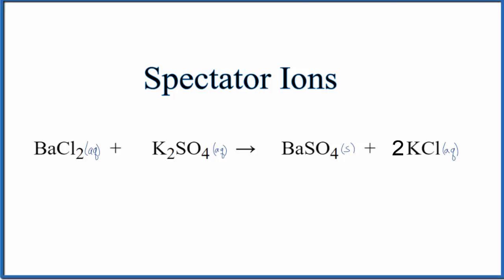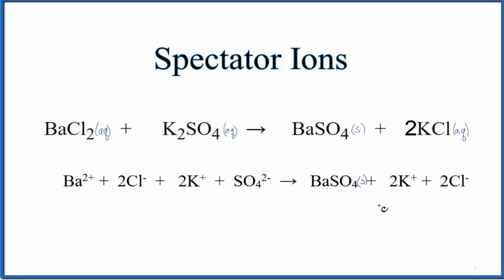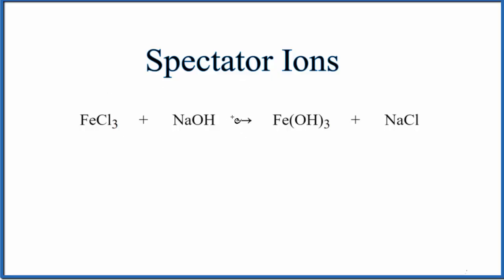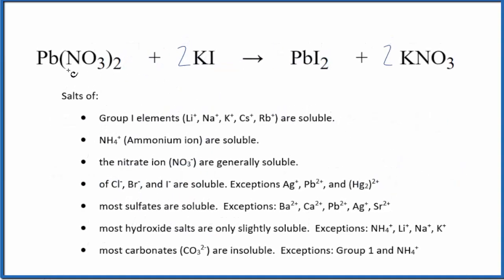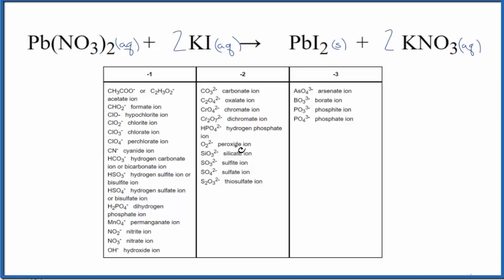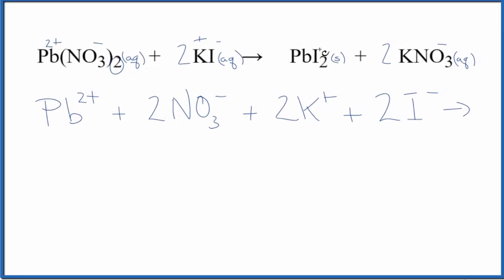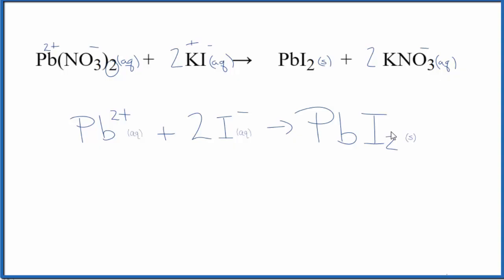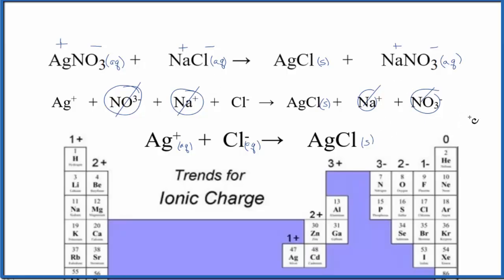How to Identify Spectator Ions: Definitions, Examples, & Practice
The concept of Spectator Ions comes up frequently in chemistry.  In this video we’ll look at a definition and examples and give you some practice identifying spectator ions.

When we have a chemical reaction with soluble ionic compounds, we’ll usually have spectator ions.  This is common with single and double replacement reactions.

Spectator ions are ions that are found on both sides of a chemical equation.  They are the things that are exactly the same on both sides are Spectator ions.   They haven’t changed so they are just watching, like spectators.

To identify them you have to first determine which ions are soluble and will split into ions in water (become aqueous).  You also need to be able to determine the charge on both monoatomic ions (Cl-, F-, Na+, etc.) and polyatomic ions (NO3-, SO4 2-, etc.).

The key to identifying spectator ions is understanding solubility and the charge on ions.  If you can do these things well you’ll be well on your way to balancing net ionic equations.